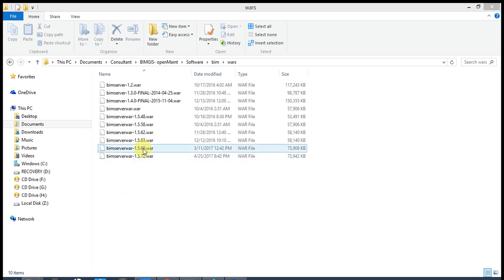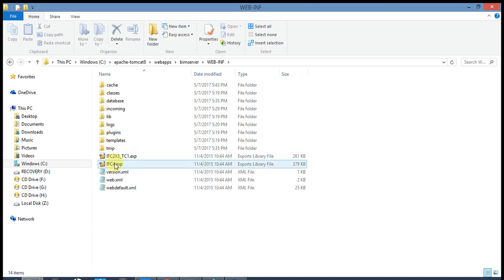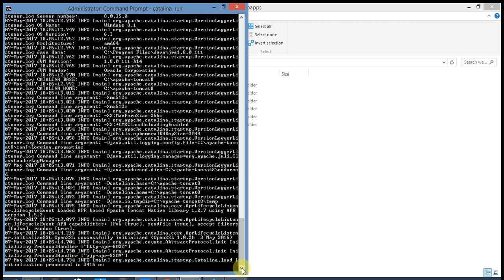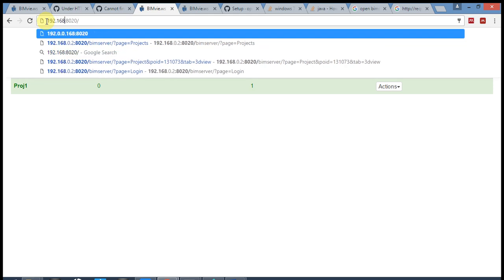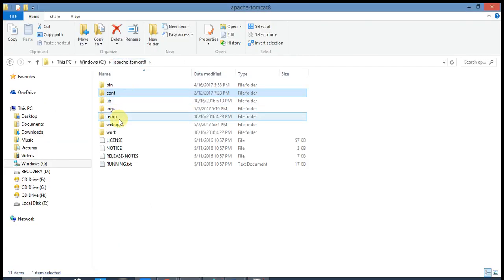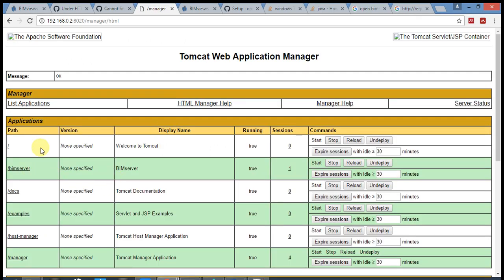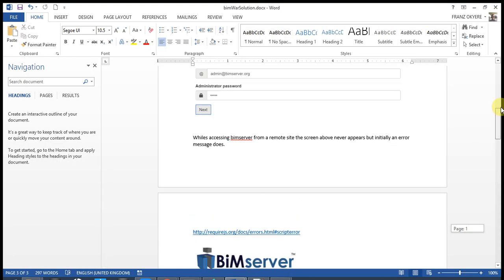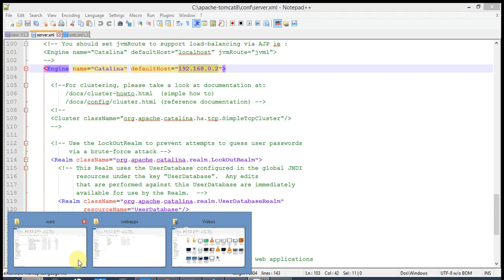Introduction to Setting up Bimserver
I have been working on Bimserver for a while now and have discovered the combination of Tomcat version and Bimserver versions that work together. I thought I should share this because it gets quite frustrating. So for anyone who tried to set up bimserver but never saw the model using the war file this is for you.